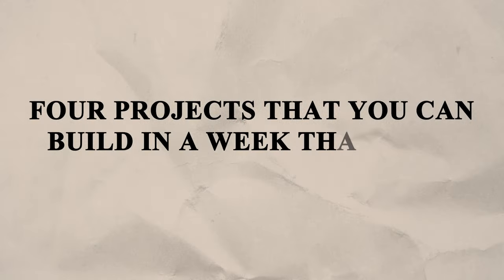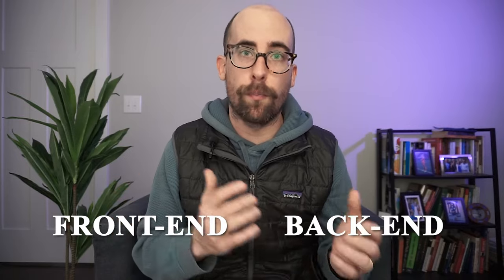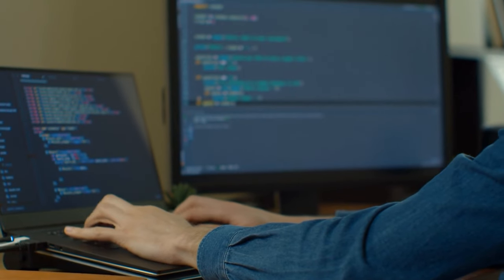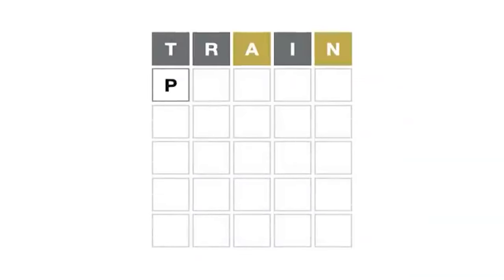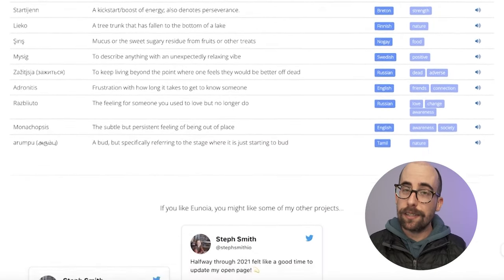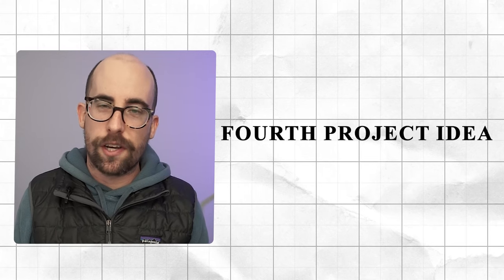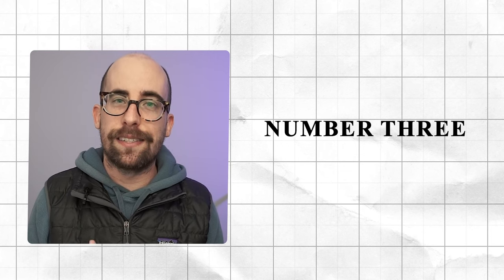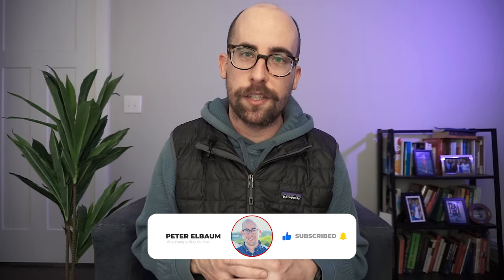4 Developer Portfolio Projects to Get Hired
Projects may be the single best way to get hired. They can catch the eye of an interviewer, and they show you have the skills to do the job. If you do it right, it’s a great way to stand out.

But, the question so many people have: what do I build? So, I’m going to take you through 4 of my best project ideas. Each of these can be built in about a week. Cheers!

0:00 Intro
0:50 Project 1
2:41 Project 2
4:10 Project 3
6:09 Project 4